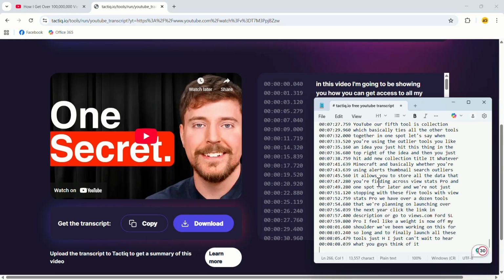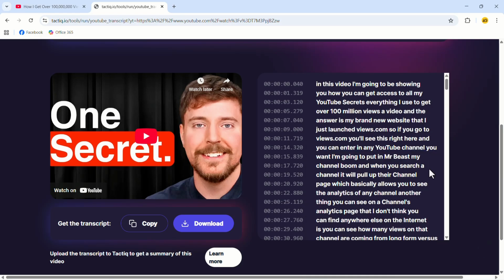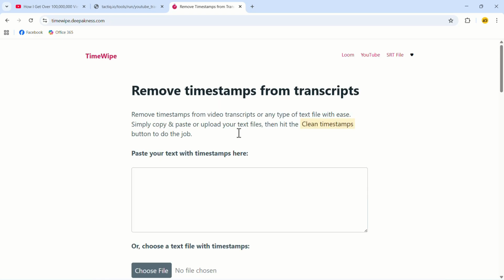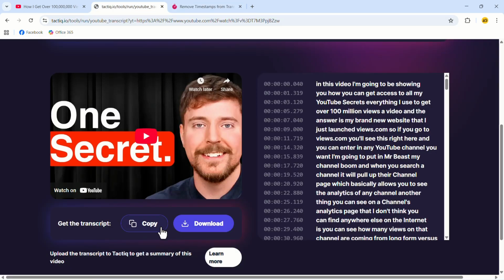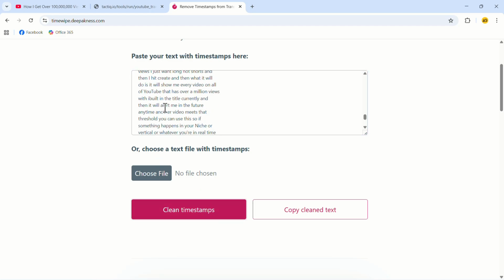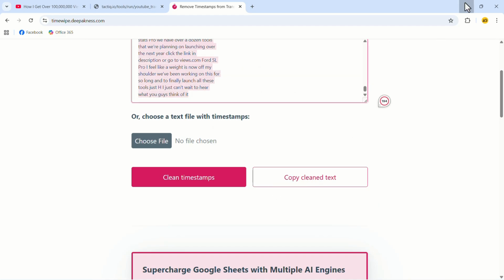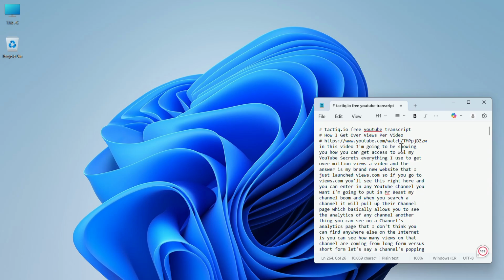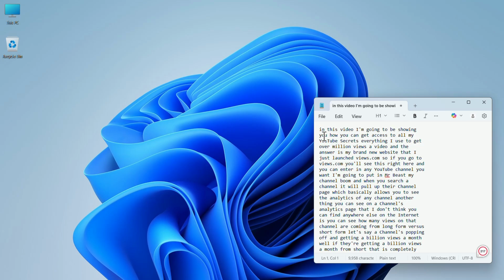How To Transcribe Youtube Videos To Text 2026 | Free Youtube Video To Text Converter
How To Transcribe Youtube Videos To Text 2025 | Free Youtube Video To Text Converter

Learn how to transcribe YouTube videos to text 2025 with this step-by-step guide using a free YouTube video to text converter. This YouTube video to text converter tutorial shows you how to transcribe YouTube video to text free and how to convert YouTube video to text easily into clear paragraphs. You’ll also discover how to get a transcript of YouTube video – YouTube videos to text, remove timestamps, and format everything for better readability. Whether you need to transcribe YouTube video into text paragraphs, convert YouTube video to text language, or simply use a YouTube transcript tool, this guide covers everything to transcribe YouTube video to text free in 2025.